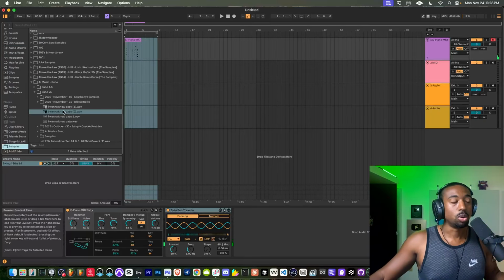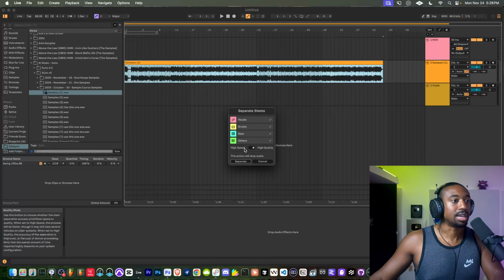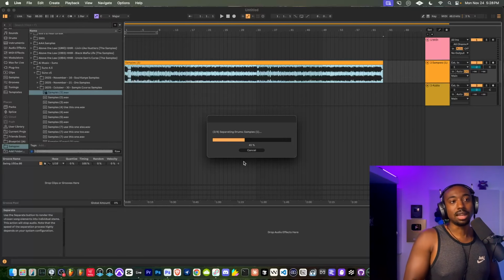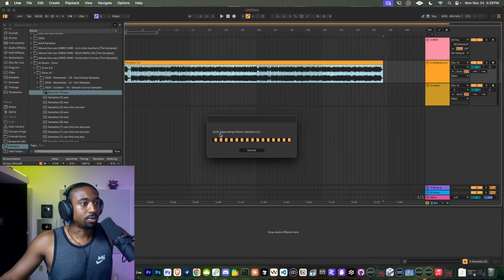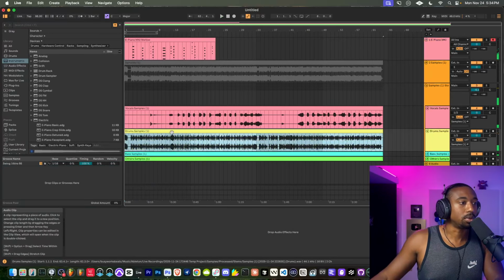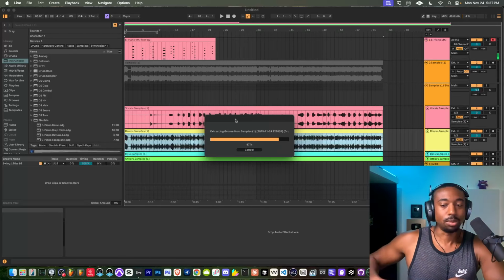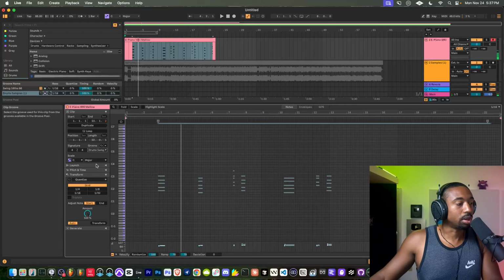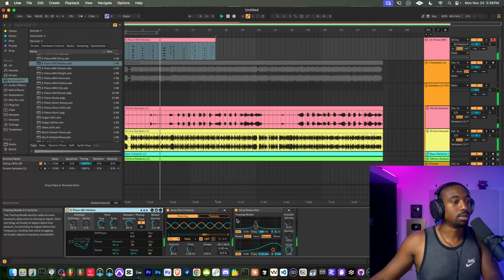Ableton Live 12.3 is HERE!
80 Music Production Courses for FREE